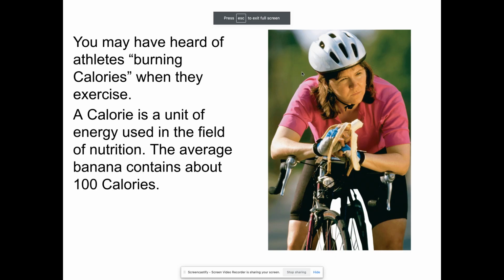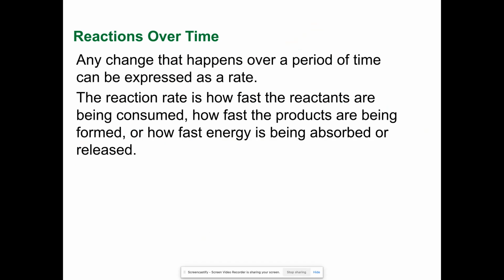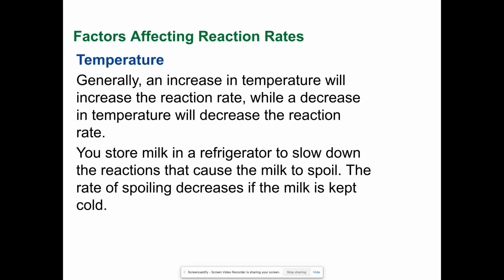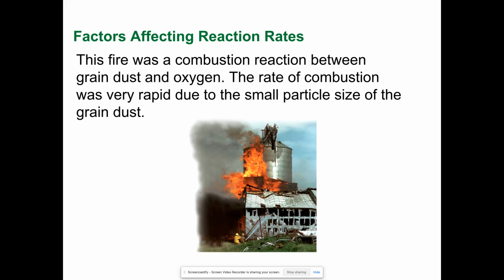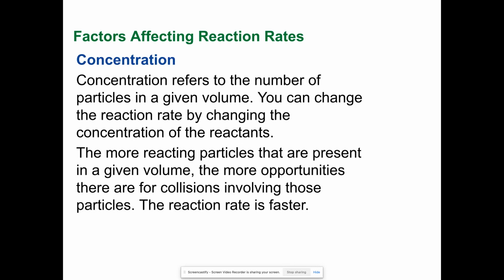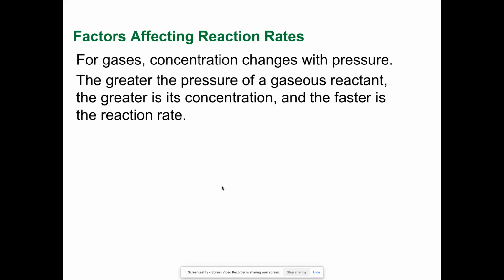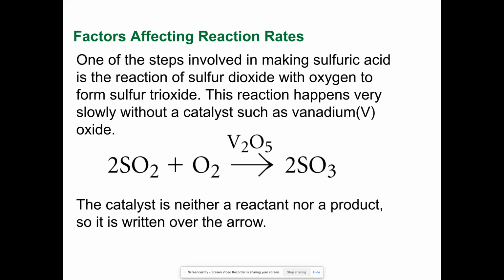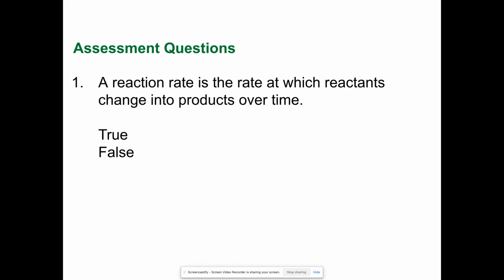Integrated Chemistry and Physics 7.4 Reaction Rates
Increase in temperature, concentration, surface area, stirring and adding catalysts will increase reaction rates.